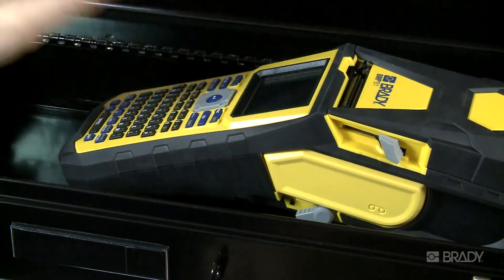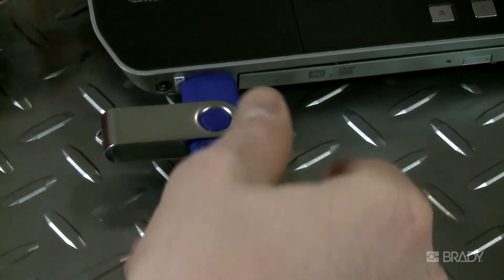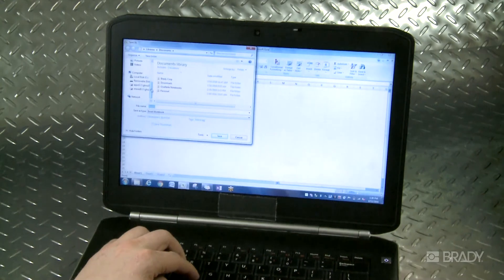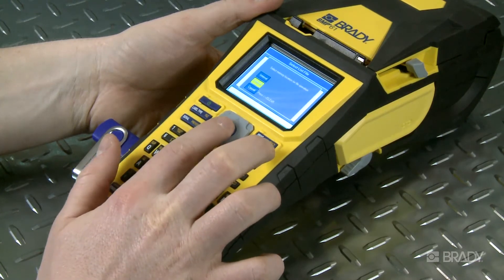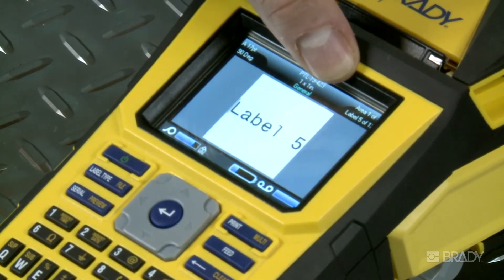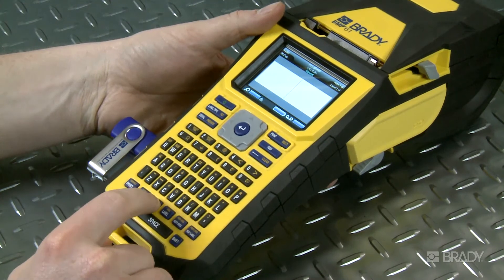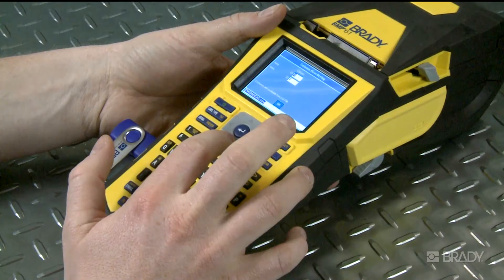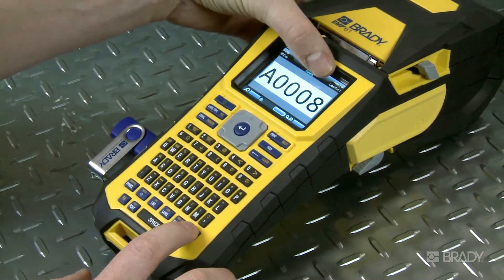Brady BMP61 Label Printer How to Use the List Function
Improve your efficiency by using the Brady list feature. Printing entire label lists from Brady's BMP®61 Label Printer is a snap!

Store your list files and merge them onto labels to print all the labels for one job at once!

This video demonstrates how to create simple lists and advanced lists, and to import them onto your BMP®61 printer.